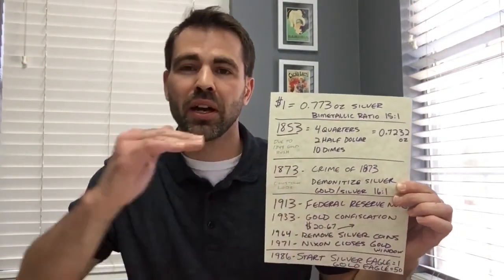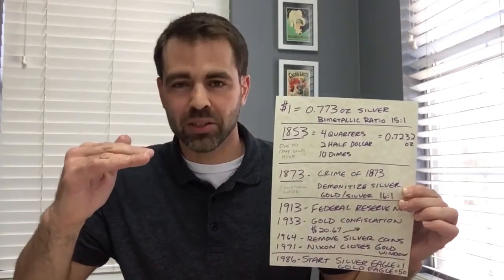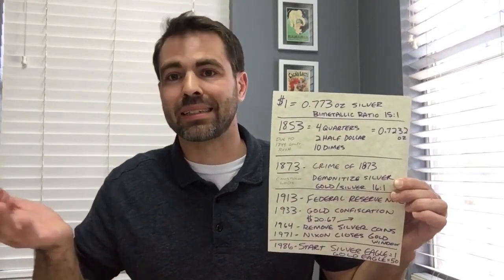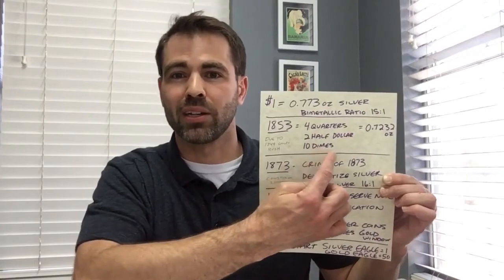Silver History - Subsidized - Manipulated - Gold Standard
I talk to myself...looking back to February 2019

Heads or Tails Living   10:15 AM